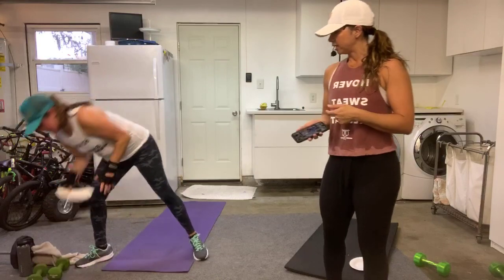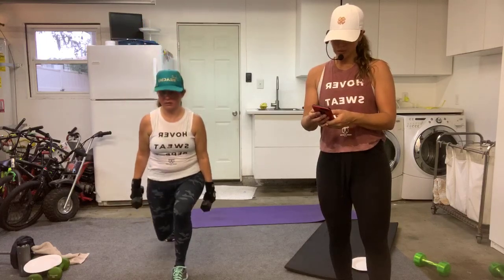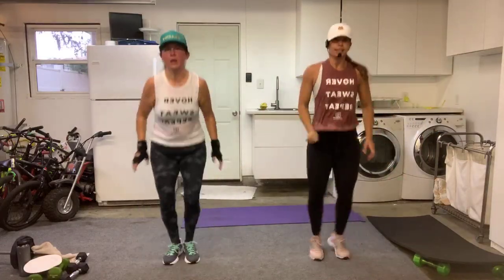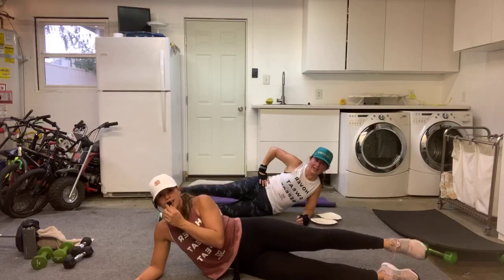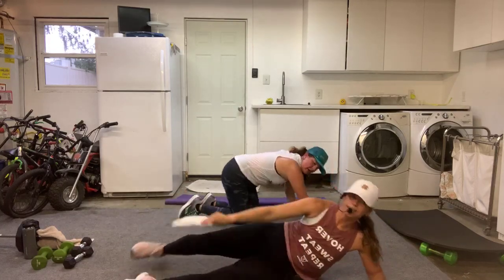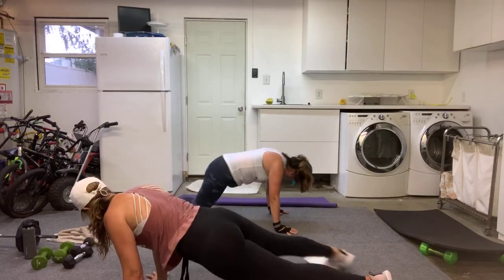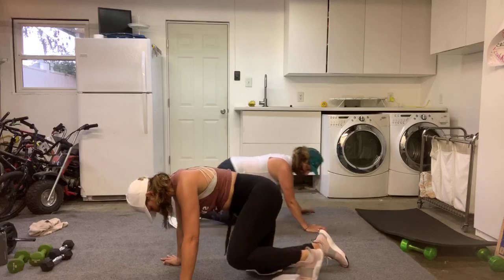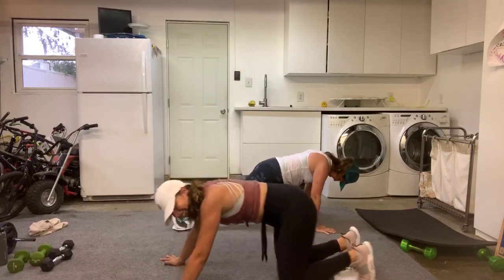MF Booty Blast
By participating in any workout or workout program or taking nutrition/health advice such as this, there is always a possibility of injury. If you do take part in this workout or any Mary Fulton Fit workout program, you agree that you do so at your own risk. You also agree that you are voluntarily participating in these activities and will assume all risk of injury to yourself. You also agree to release and discharge Mary Fulton Fit from any and all claims or causes of action, known or unknown, arising out of Mary Fulton Fit negligence.